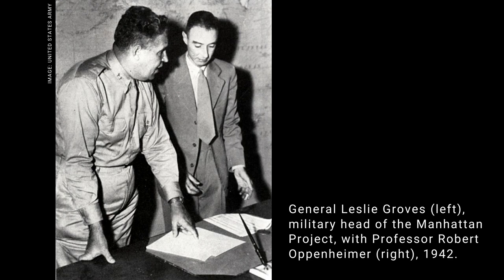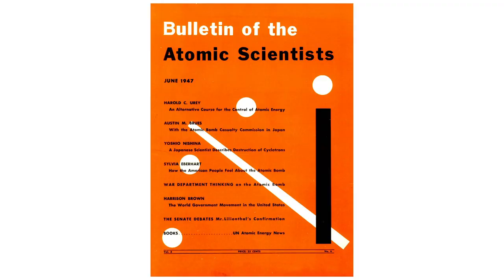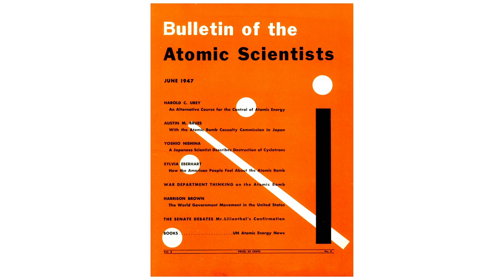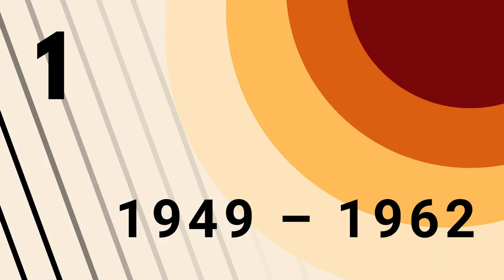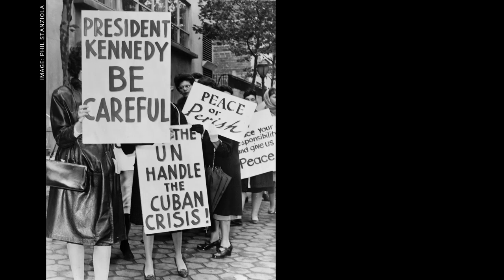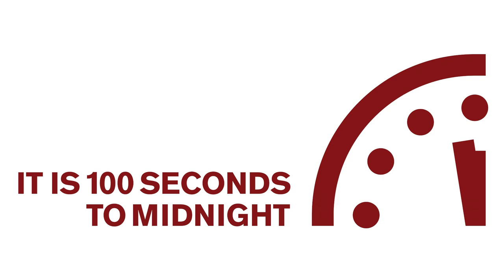How Does the Famous Doomsday Clock Work? Bulletin of Atomic Scientists Explained.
In this video I present you the Bulletin of Atomic Scientists and the famous clock. It indicates how close civilisation is to it's final day.
Topics are nuclear weapons, arms race, Pershing and START 1, but also information warfare and climate change.

"The Spy and the Traitor" on amazon.com

"The Spy and the Traitor" on amazon.co.uk